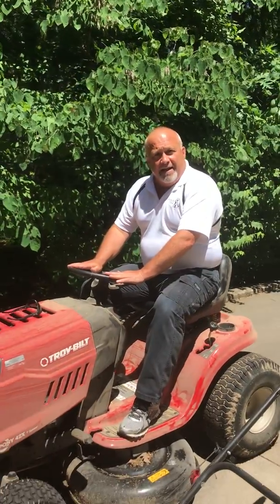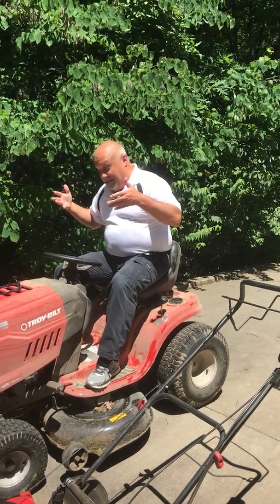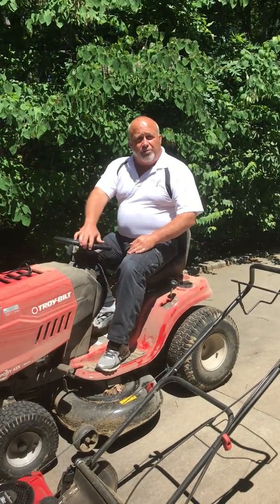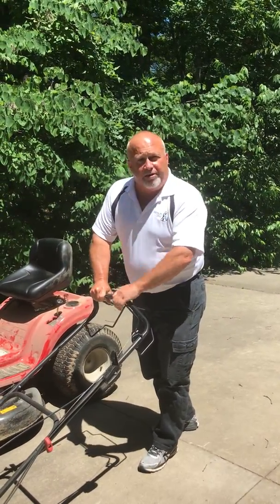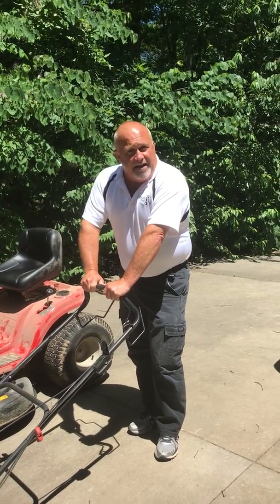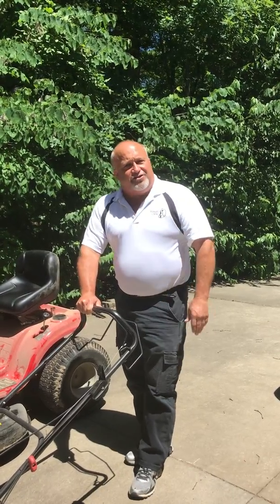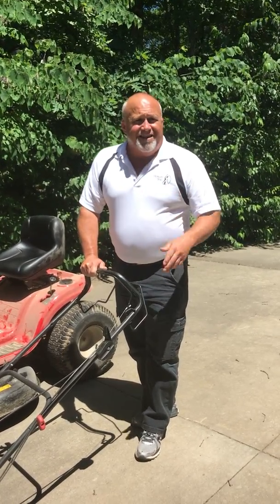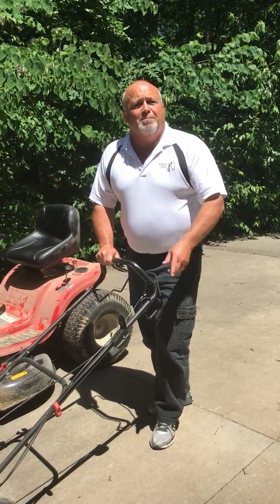Summer Mowing Safety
SBL Bonutti Orthopedic Surgeon Timm Gray talks about being safe this summer while mowing. For more information or to make an appointment,